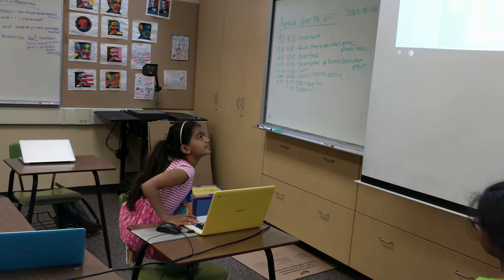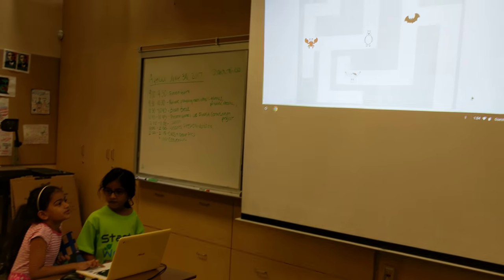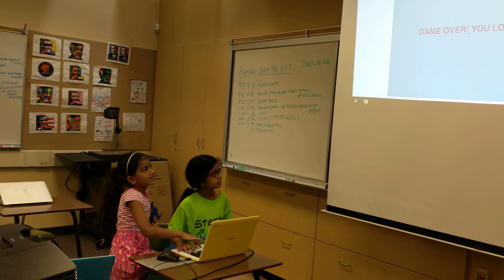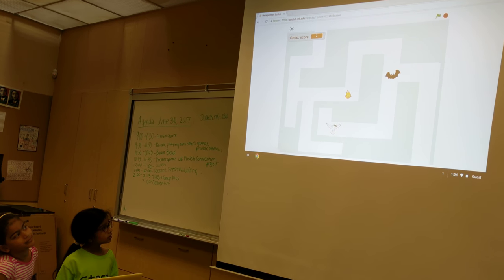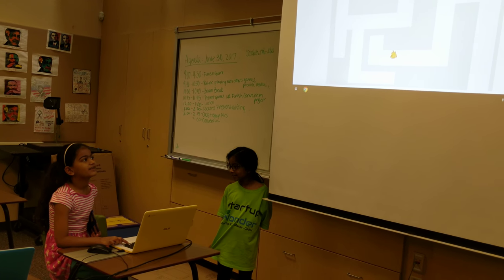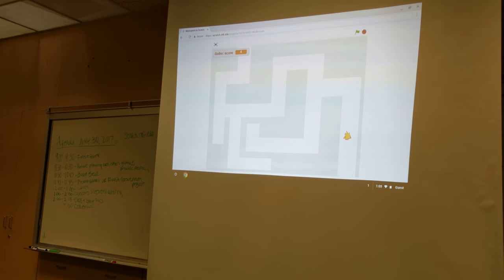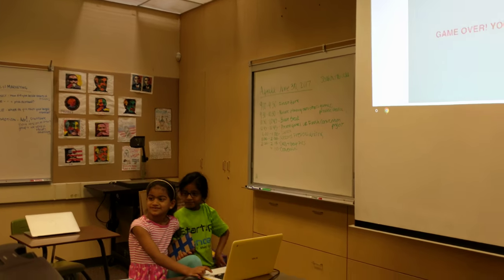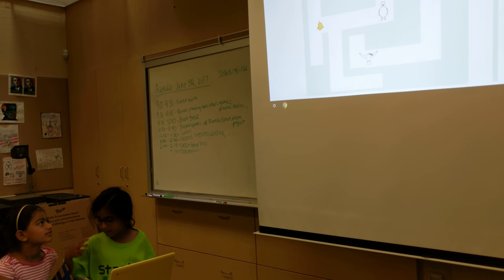Milpitas wk3, June30 - MazeRun - Startup Wonder Camp